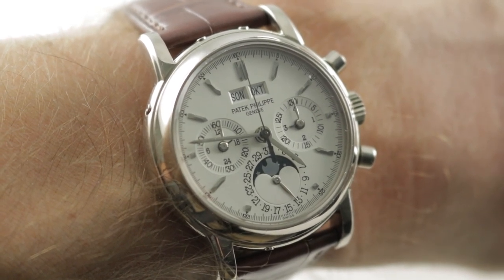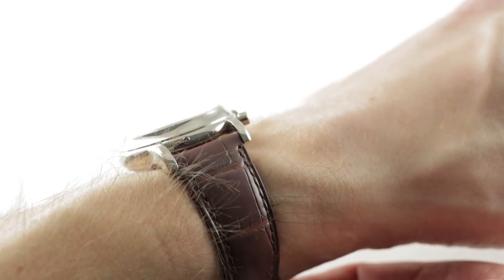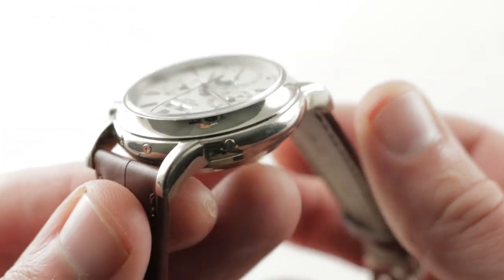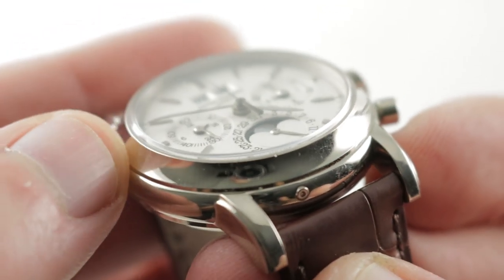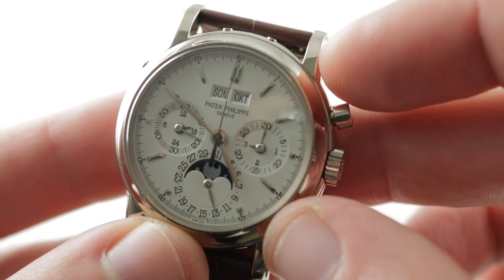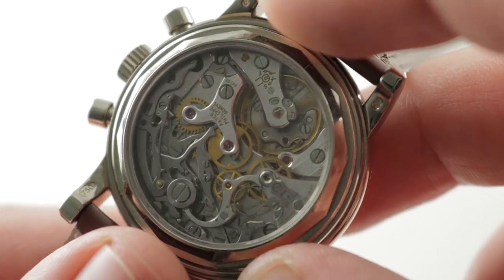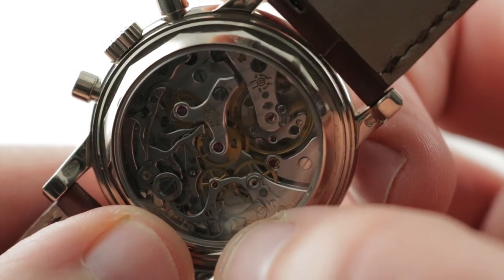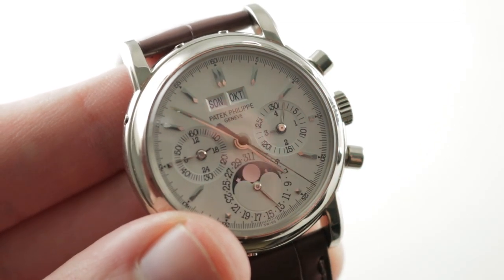Patek Philippe Perpetual Calendar Chronograph 3970G Patek Philippe Watch Review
The Patek Philippe 3970G Perpetual Calendar Chronograph is encased in 36mm of white gold surrounding a silver dial on a brown alligator leather strap. Features of this Patek Philippe 3970 include hours, minutes, small-seconds, German language day and date, month, perpetual calendar, moon phase, and chronograph.

For complete details, watch the full Patek Philippe 3970 review by Tim Mosso!